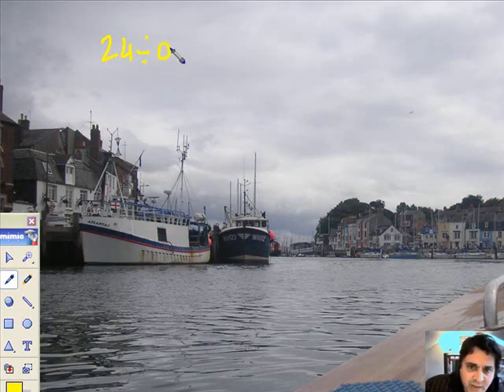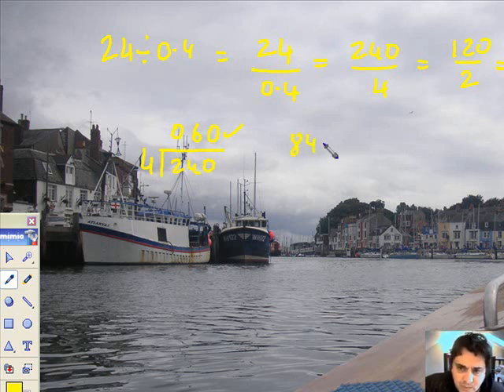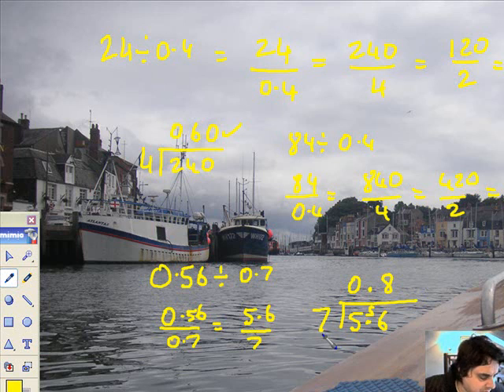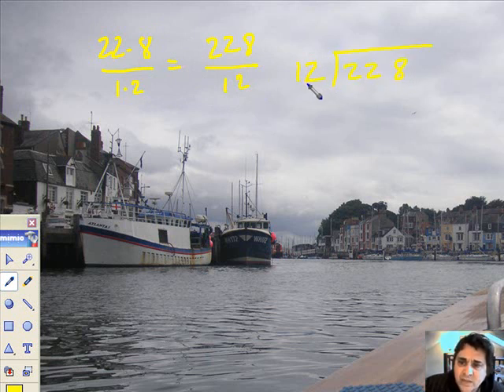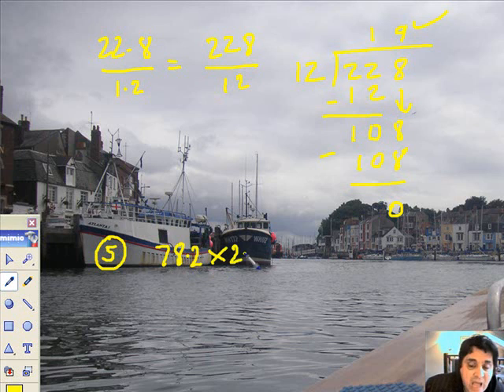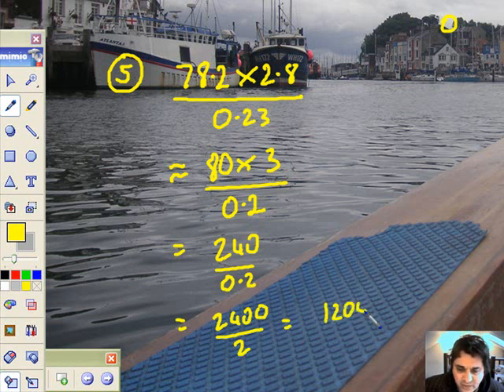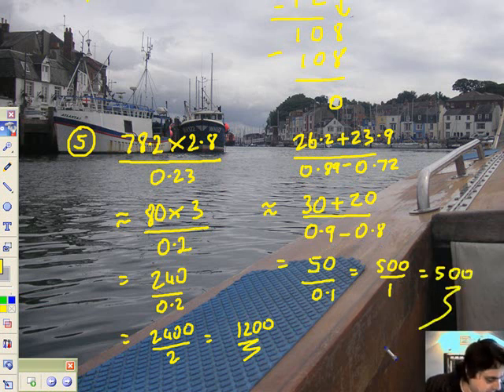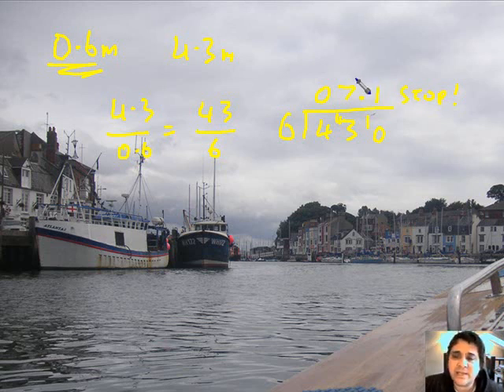u2 f 4.5